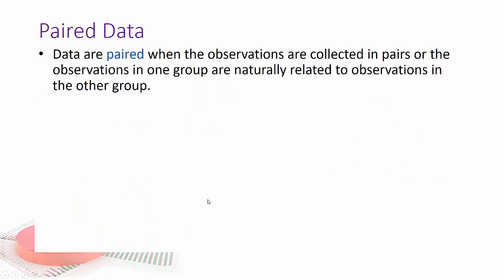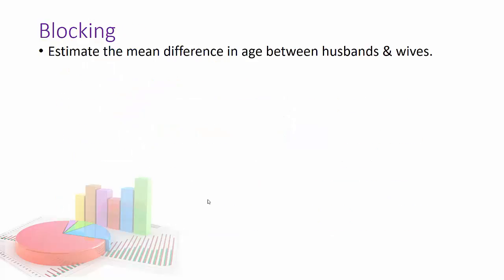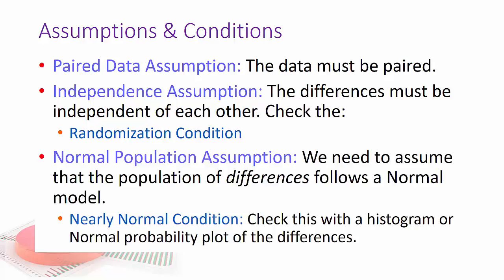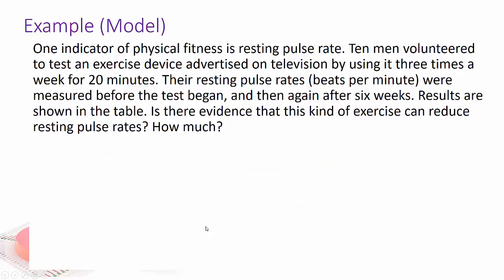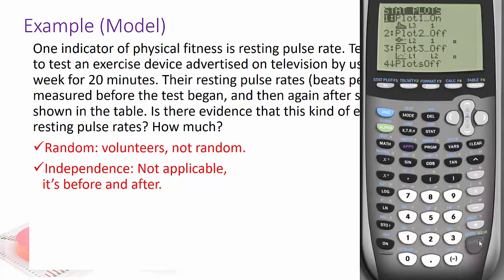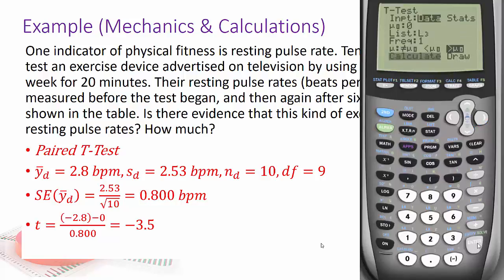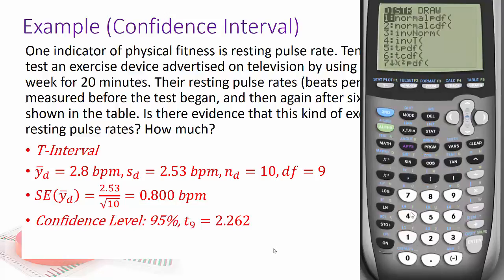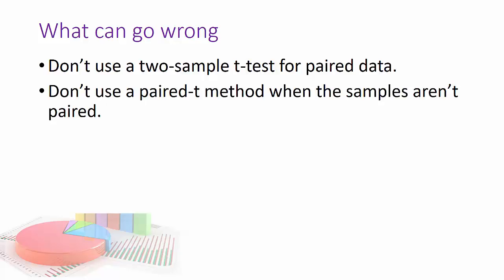Video Ch 25 Paired Samples and Blocks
Calculating the Mean of the Differences